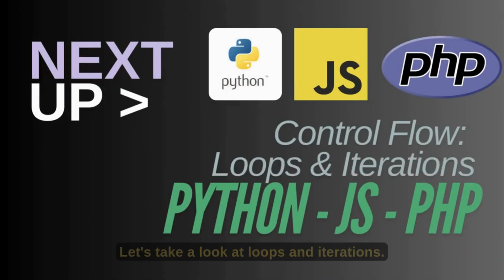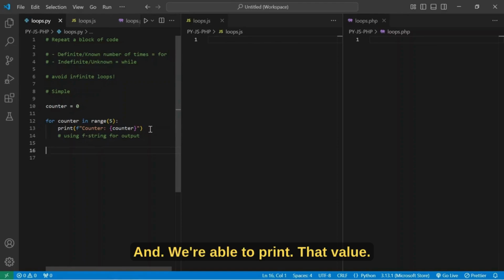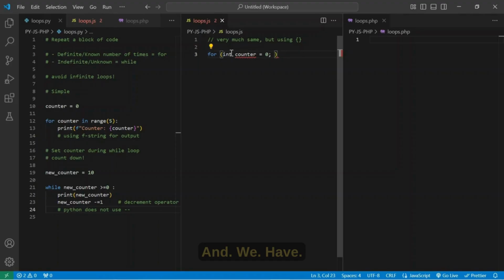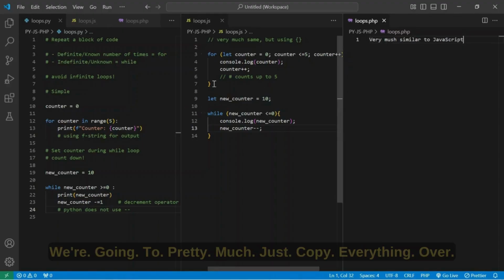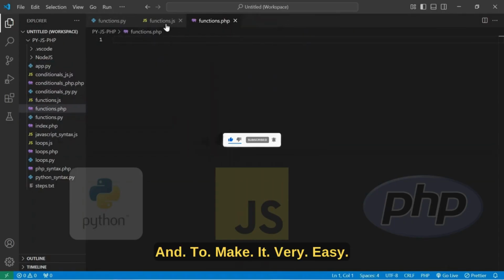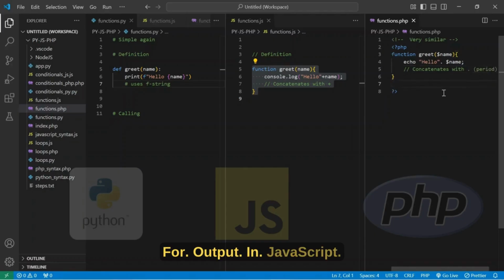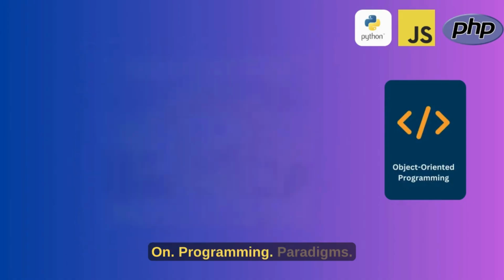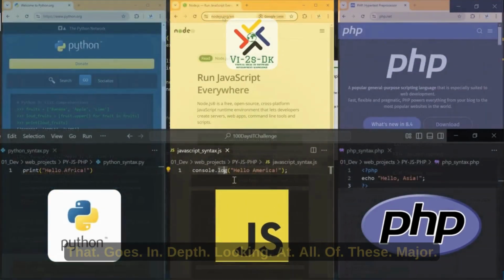Python vs JavaScript vs PHP [2C] Loops & Functions Deep Dive!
This Python vs JavaScript vs PHP tutorial provides a side-by-side comparison of for loops, while loops, do while loops and functions for beginners and is part of our full course, setting the stage for our next major series on OOP - Object-Oriented Programming. Learn reusable code automation and programming paradigms in this quick deep dive!

The Code Flow: Loops, Functions & Automation - Write Less, Do More! 👉 Python vs JavaScript vs PHP [Part 2C] | Loops, Functions & OOP Intro 🚀
Python vs JavaScript vs PHP - Loops & Functions Deep Dive (Write Less, Do More).
Level up from beginner to builder! This final syntax comparison video is a deep dive into how to write loops and functions in Python, JavaScript, and PHP. Learn how to automate repetitive tasks and write reusable code across all three languages.

🚀 In this deep dive, you'll learn:
✅ How to automate repetitive tasks with for and while loops (and avoid infinite loops!).
✅ How to write reusable code with functions for better modularity.
✅ The key syntactic differences that make each language unique.

🛠 You'll be able to: Write cleaner, more efficient, and more powerful code.

💬 What's your biggest challenge with loops or functions? Ask below, and let's help each other out!

Part 3 of our backend coding crash course is here! 🎉
We’ll cover loops (for, while), functions, and an introduction to Object-Oriented Programming (OOP) — side-by-side in Python, JavaScript, and PHP.

By the end of this video, you’ll see how each language handles iteration, modularity, and objects — preparing you for real-world backend development.

📌 Chapters:
0:00 Introduction to Loops & Functions
0:18 Loops & Iterations in Python vs JavaScript vs PHP
1:10 For Loops in Python
1:58 While Loops in Python
2:35 For loops in JavaScript (Start, Stop, Step)
3:45 While Loops in JavaScript
4:14 For Loops and While Loops in PHP
5:05 Do While Loops in JavaScript & PHP
5:30 Functions explained. Modularity in Python vs JavaScript vs PHP
5:50 Defining Functions in Python vs JavaScript vs PHP
6:00 Defining vs calling/using functions in Python
6:20 Defining functions in JavaScript vs PHP
7:22 Calling functions in Python vs JavaScript vs PHP
8:30 OOP intro concepts (Classes & Objects)
9:00 - Object-Oriented Programming (OOP) Introduction
10:00 - Conclusion & Next Steps

👉 Check out the backend playlist for all parts!

In this video tutorial of Python vs JavaScript vs PHP side by side comparison, we're going to make your code more efficient and reusable! We'll show you how to automate tasks with loops, write reusable code with functions, and provide a brief intro to Object-Oriented Programming (OOP).
*We'll provide a side-by-side comparison of:

Loops: How to use for and while loops to repeat tasks.

Functions: The importance of modularity and how to define your own functions.
➡️ Next Steps: This video will set the stage for our next major series on Object-Oriented Programming!*

Automate Your Code: Python, JavaScript & PHP Loops, Functions & OOP.
In this final installment of our foundational series, we're going to make your code more efficient and reusable! We'll show you how to automate tasks with loops, write reusable code with functions, and introduce the world of Object-Oriented Programming (OOP).

- Loops: How to use for and while loops to repeat tasks in Python, JavaScript, and PHP.
- Functions: The importance of modularity and how to define and call your own functions.
- OOP: A high-level introduction to the core concepts of OOP, including classes and objects, and why this paradigm is so powerful.

This Python vs JavaScript vs PHP tutorial will set the stage for our next major series on Object-Oriented Programming, where we'll dive deep into inheritance, polymorphism, encapsulation, and abstraction.